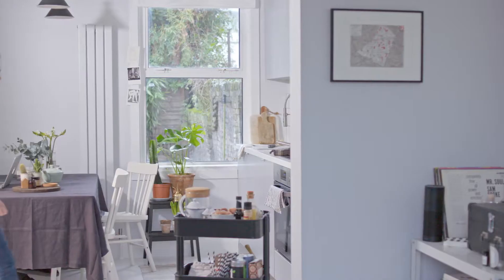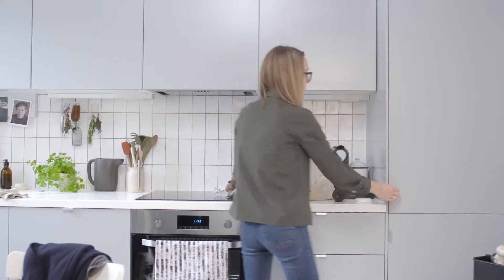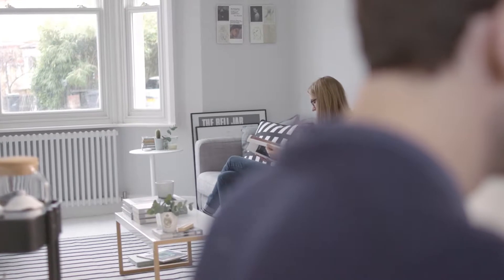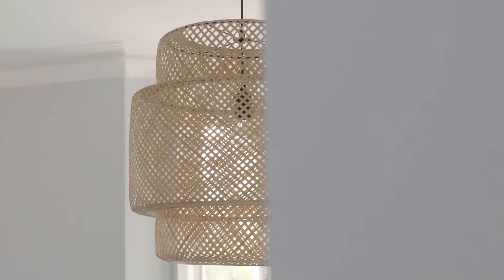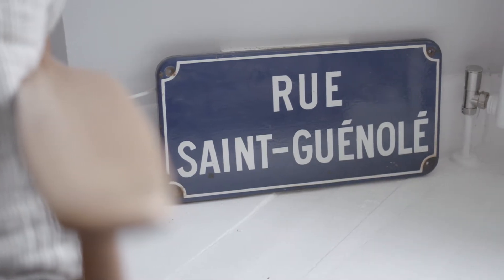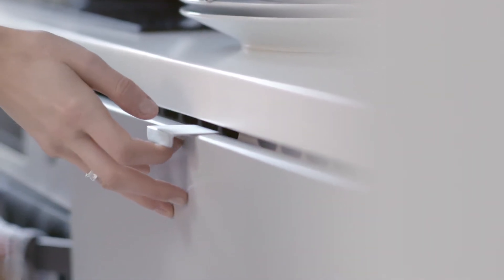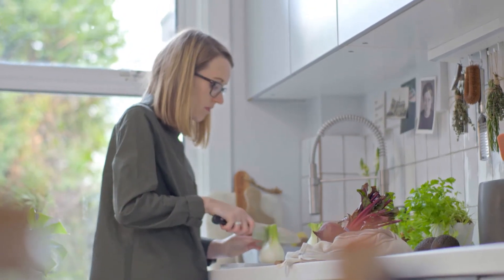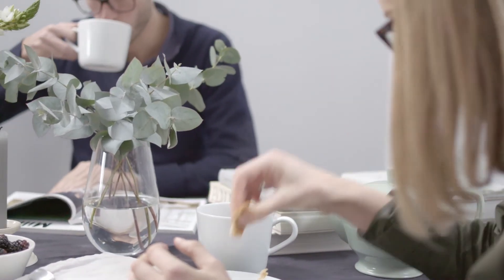IKEA x Cate St Hill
Edit/colour/sound mix

Agency: 360i
Client: IKEA